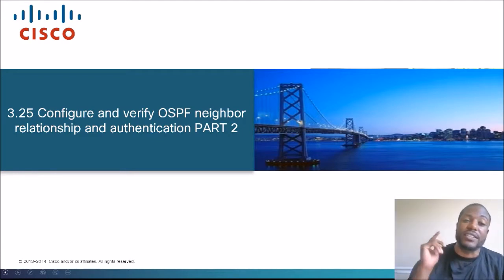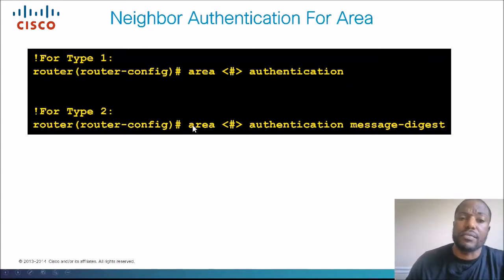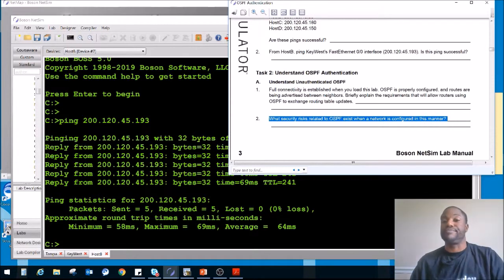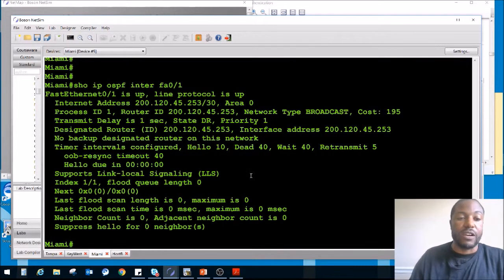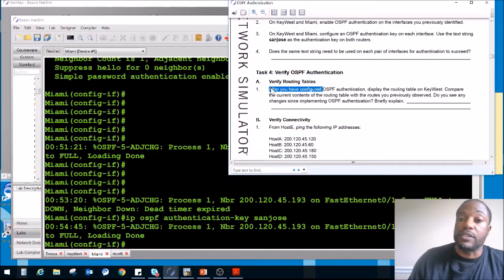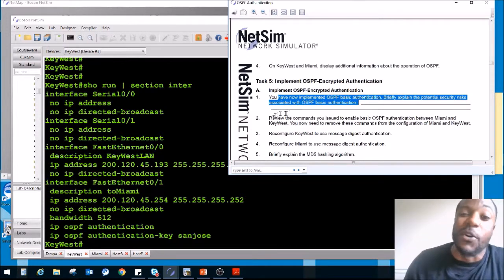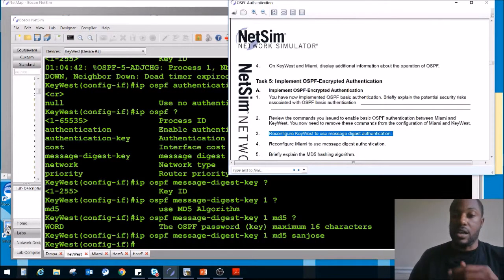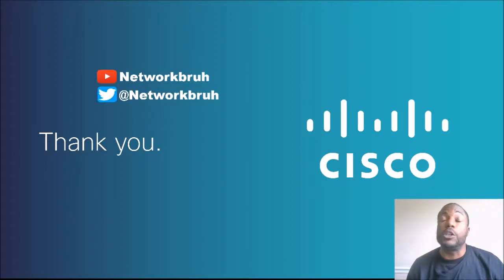3.25 Configure and verify OSPF neighbor relationship and authentication PART 2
In this video we discuss the theory and perform OSPF authentication in Boson Netsim.

Notes:

Corrections:

References:
Duan Lightfoot’s Lab Everyday Shirts